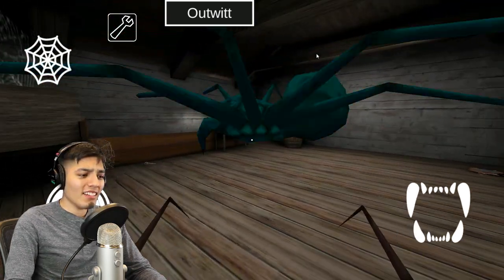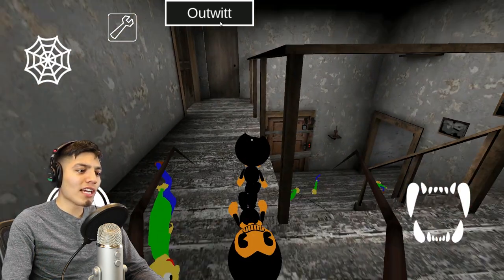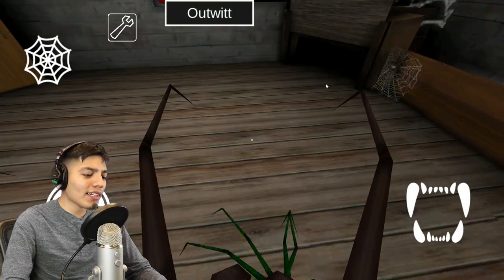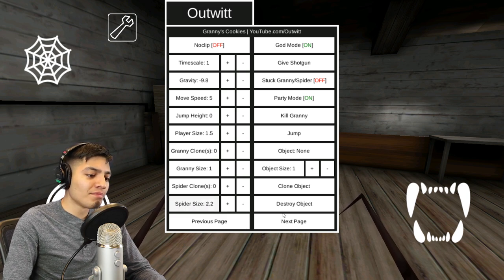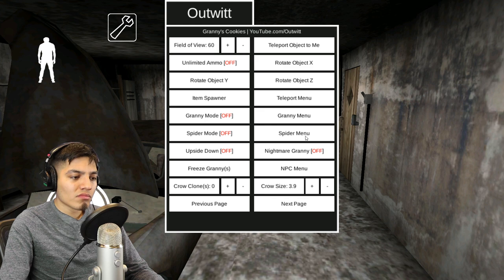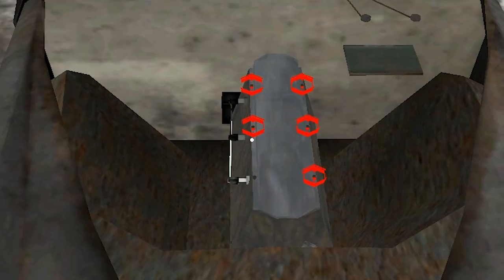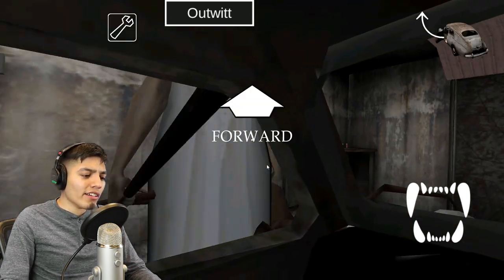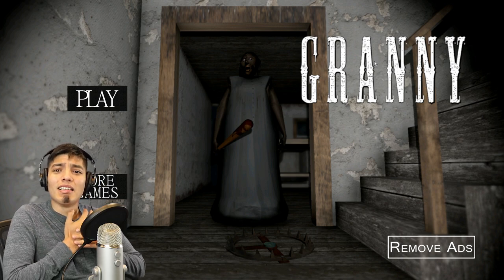PLAYING AS GRANNYS SPIDER! GRANNY 2 OFFICIAL GAME 2019 *NEW UPDATE*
GRANNY 2 OFFICLA GAME 2019! PLAYING AS GRANNYS SPIDER!  GRANNY HORROR GAME (GRANNY MOD)

list=PLmXG5JxeMAwR1zfLkgu9KGIYBcEIGur7-